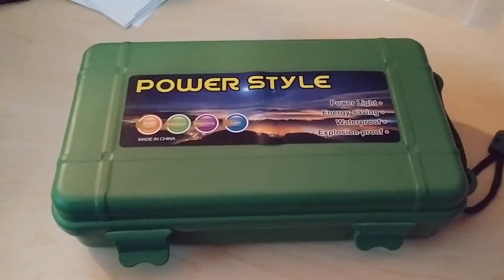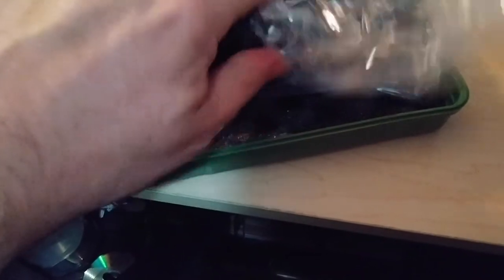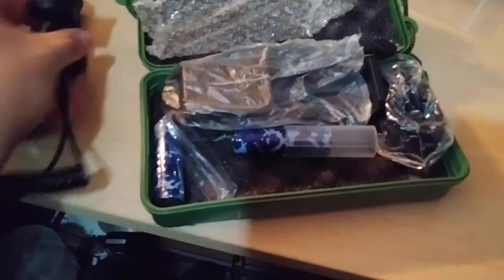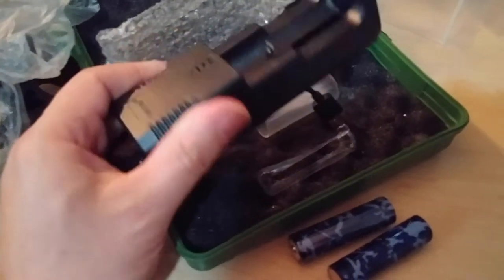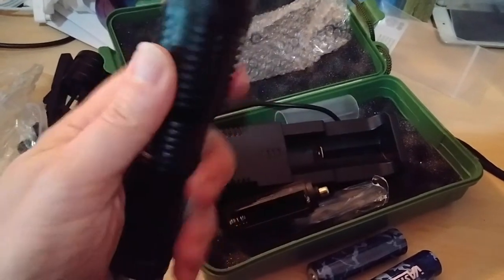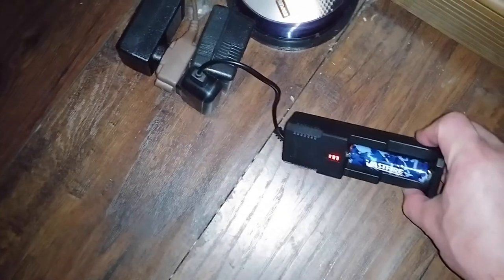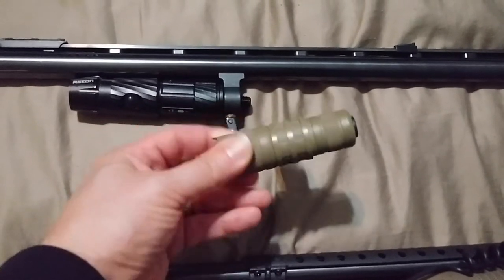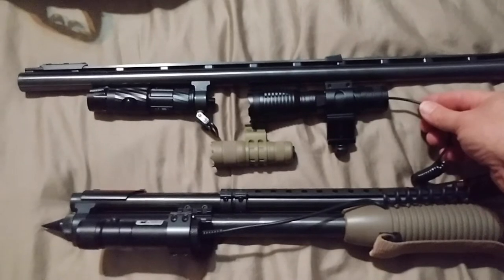Vastfire tactical light review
I was contacted by Vastfire on Amazon, asking me to review their tactical light. I love lights  and the opportunity to try out new ones, so I was glad to try this one out. But is it a weapon light or a handheld flashlight? I put it through its paces to check it out and I even compared it to other lights I've reviewed. They rate it at 1200 lumens and it runs on 18659 battery, so it should be plenty strong. Watch on to see how it comes out.